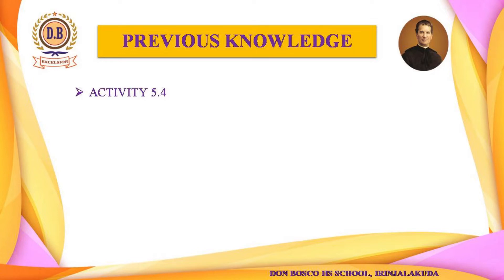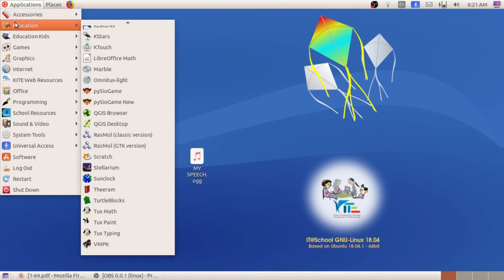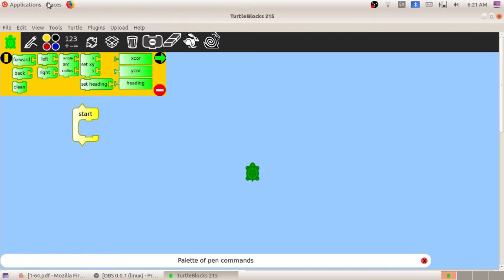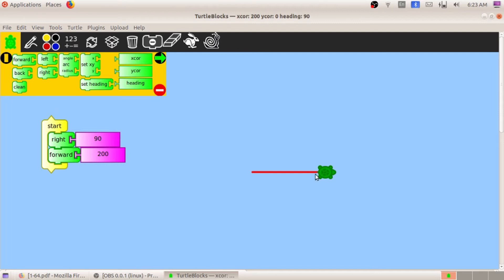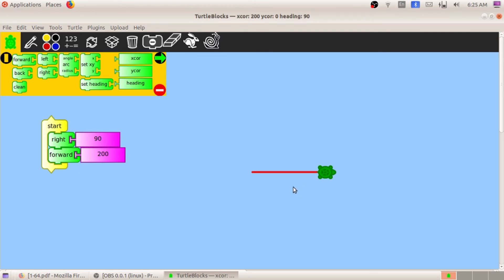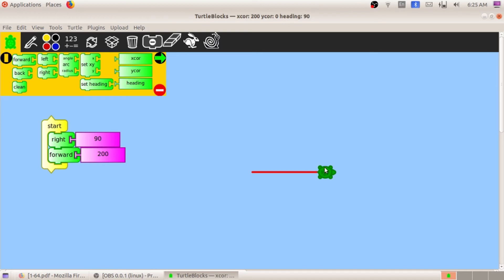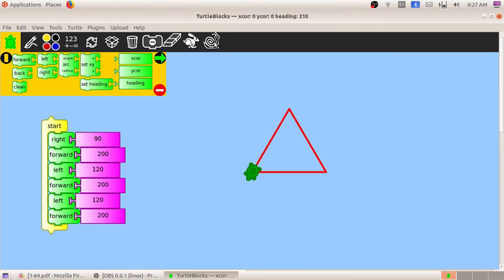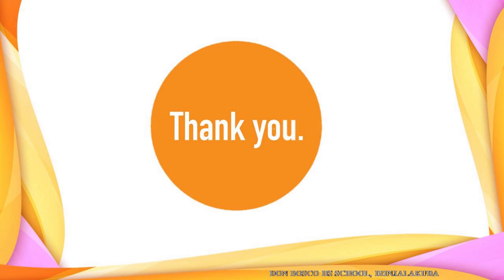ICT 7 Video 17 Sajan Antony